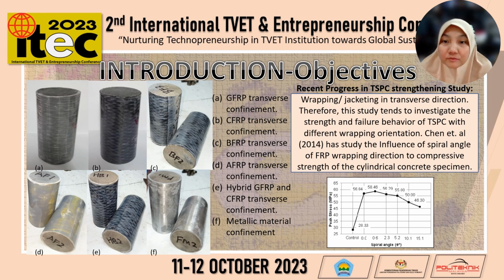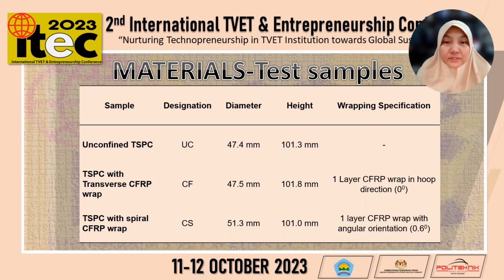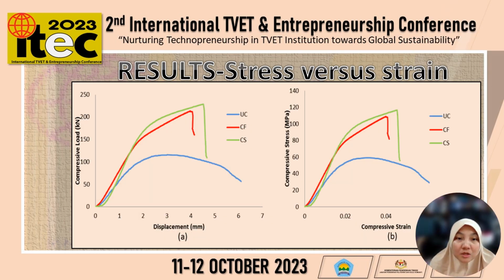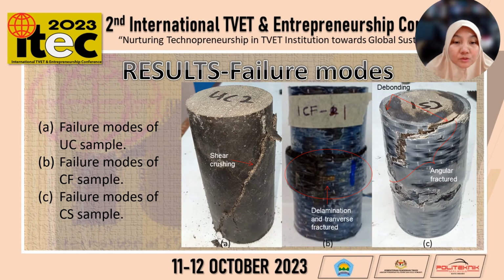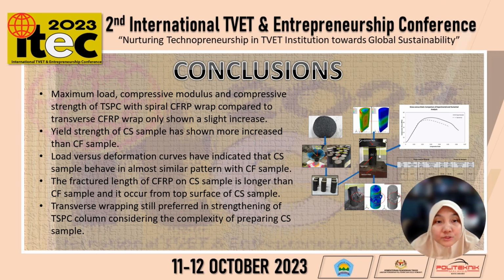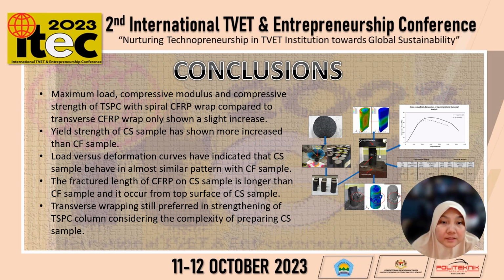Spiral Wrap using CFRP Strip to Strengthen TSPC Column under Compression[EN533]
This study investigates the compressive strength enhancement of TSPC column under spiral wrap orientation of CFRP strips in comparison with conventional transverse CFRP wrap on the TSPC circular column samples. The test samples were prepared by wrapping TSPC with 30 mm CFRP strip with 0.60 angular offsets from bottom and continuously wrapped until it reaches top of the TSPC column. The matrix employed was epoxy Sikadur 330-part A and B. Compression test was performed on unconfined TSPC (TSPC-UC), TSPC with transverse CFRP confinement (TSPC-CF) and TSPC with spiral CFRP strip confinement (TSPC-CS) with 1mm/ min of loading rate. The test results have revealed that the ultimate strengths are 59.19 MPa (TSPC-UC), 108.77 MPa (TSPC-CF) and 116.53 MPa (TSPC-CS). The corresponding compressive strain measured at ultimate compressive strength is 0.0300 (TSPC-UC), 0.0398 (TSPC-CF) and 0.0420 (TSPC-CS). Stress versus strain curve has shown that compared to TSPC-UC, TSPC-CF and TSPC-CS has provided strength enhancement ad improvement of yield point indicate the confinement effect on the test samples. However, TSPC-CS has shown just little strength enhancement compared to TSPC-CF which reveals its incompatibility due to complexity of spiral wrap preparation process. Failure mode of TSPC-UC has shown shear crushing, TSPC-CF, delamination, and transverse fractured and TSPC-CS exhibit angular fractured. The results of this study have provided findings on the effect of spiral CFRP strip confinement on TSPC circular column sample in close expectation based on literature.